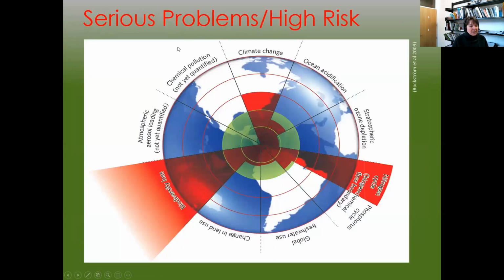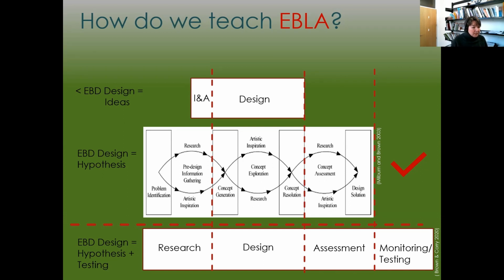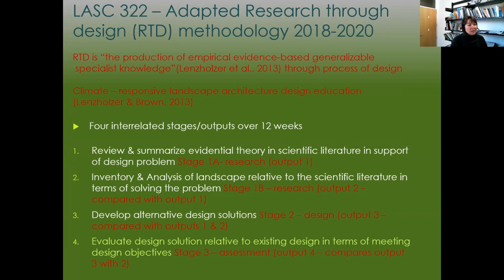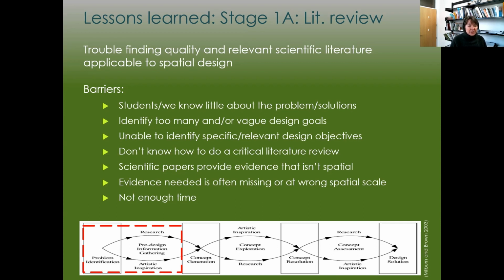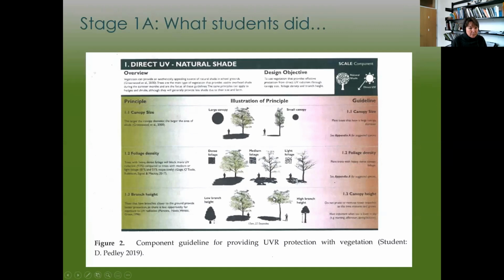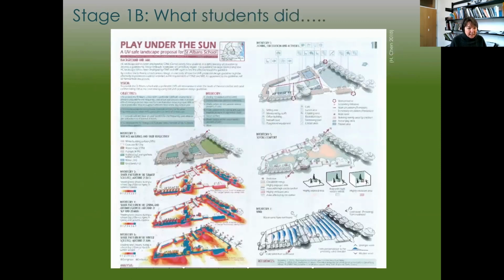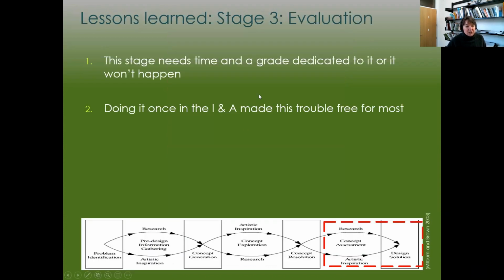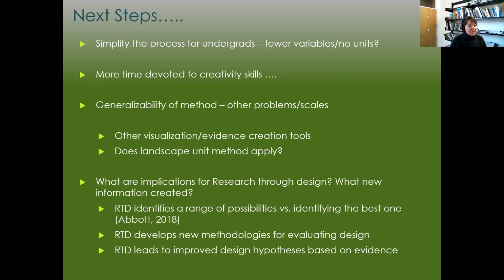Reflections on Teaching Evidence-based Landscape Architecture Design - Dr. McWilliam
This is a presentation given by Dr. Wendy McWilliam at the MDRGN meeting. Dr. McWilliam is an associate professor from the Lincoln University in New Zealand.